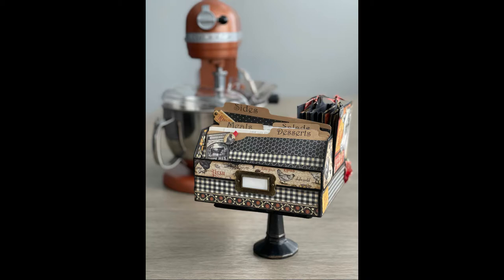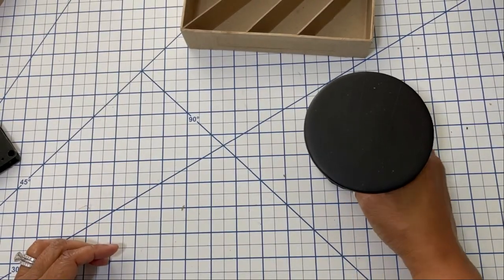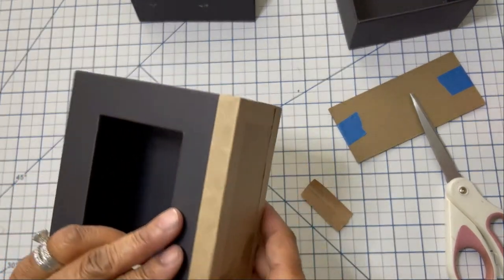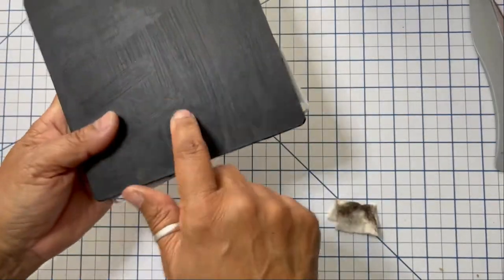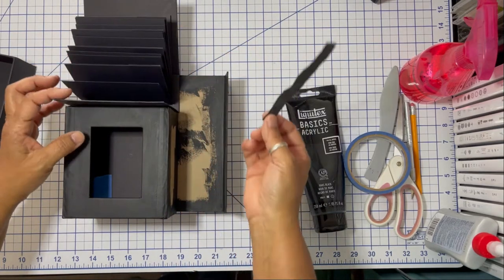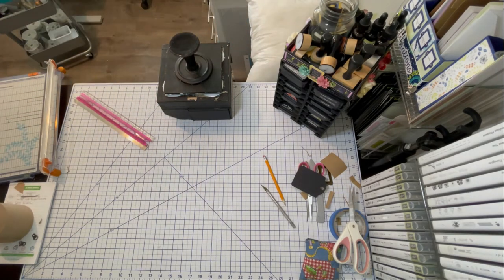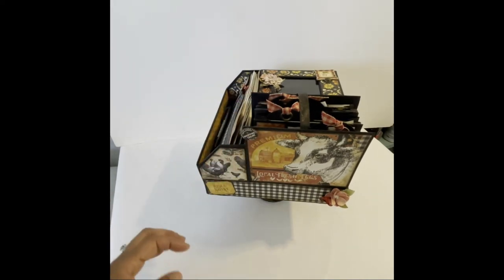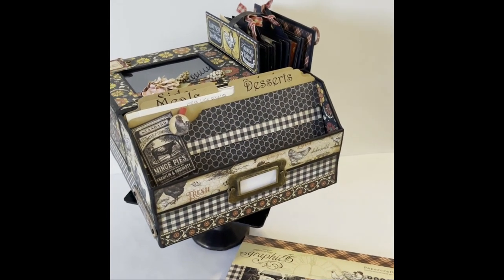G45BACall2021 "Farmhouse" Rotating Recipe Center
I designed this project for Graphic 45's 2021 Brand Ambassador Call, G45BACall2021.

I used the Farmhouse 8" X 8" paper collection and chipboard elements from Graphic 45, as well as the Black Matchbook Box and ATC Tag & Pocket Album.

This rotating recipe center is very sturdy and can hold a tablet device. It has a functioning drawer, recipe dividers, lots of places to tuck and store recipe clippings, notes, photos, etc! And, charming and whimsical design elements.

I hope you enjoy this tutorial and are inspired to make your own rotating recipe center.